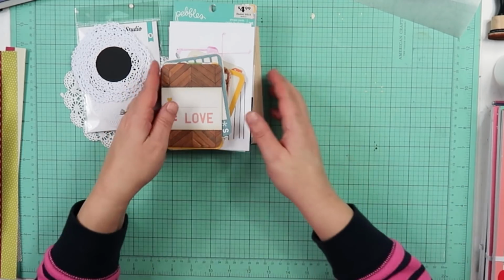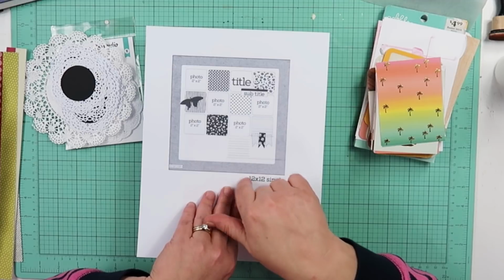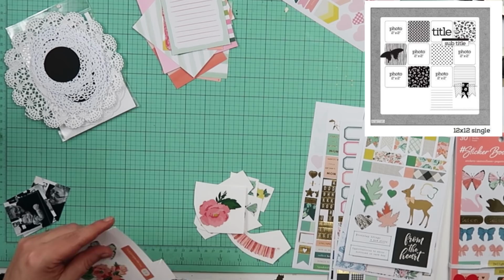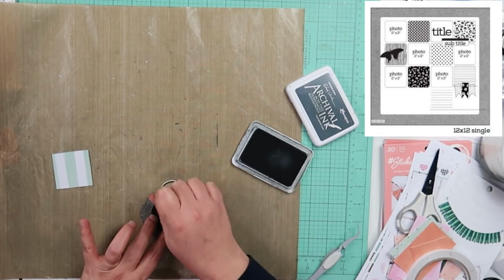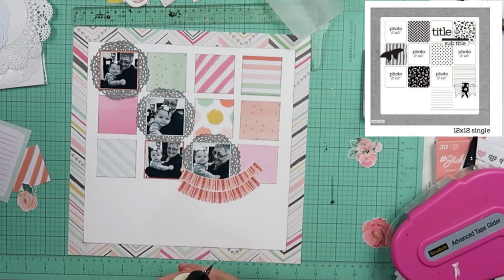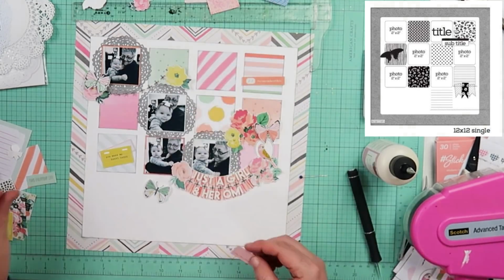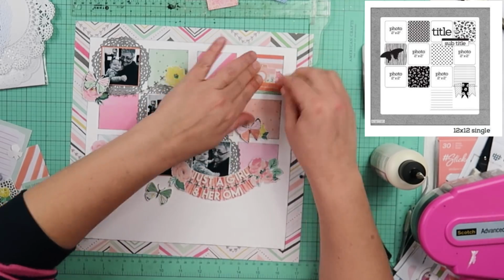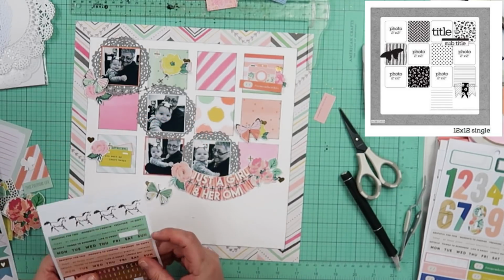Thrifty Thursday with Leslie & Becky "Just a Girl & Her Omi" / Scrapbook Layout Process / Baby Girl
This week we are using 3x4 cards, doilies and sticker books.